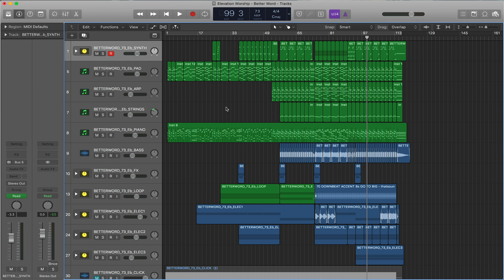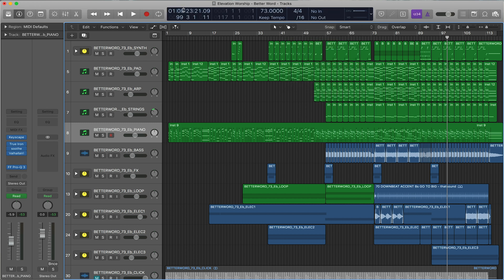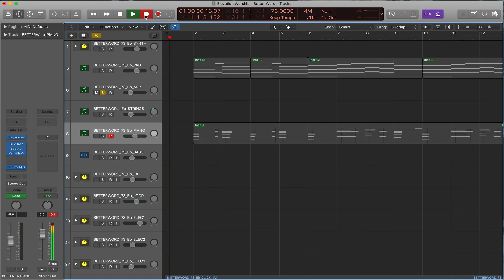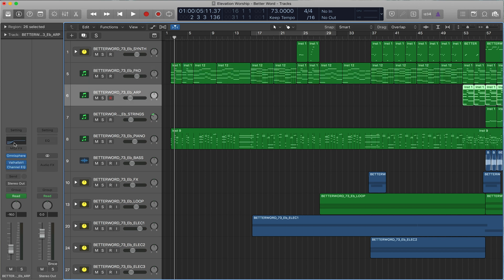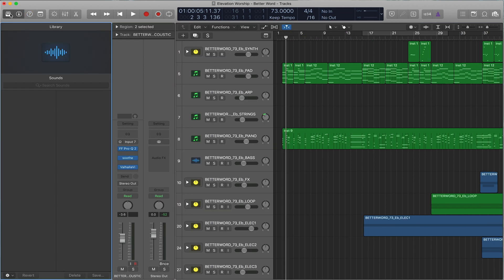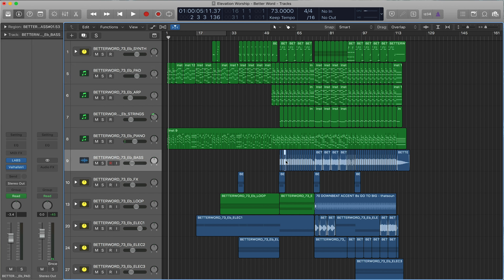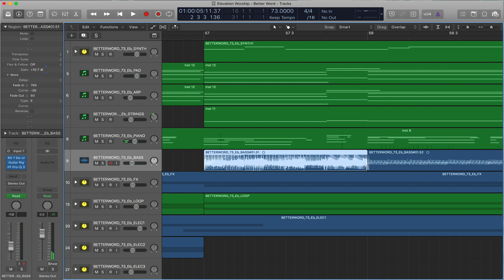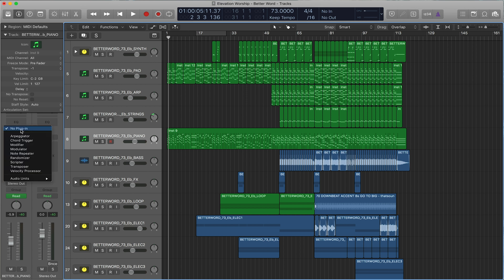Producing Tracks in Logic Pro | Overview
Do you want to learn how to produce tracks? In this video, Loop Producer Andy Walker walks us through the user interface of Logic Pro. Tune in so you can get started producing your own tracks!

Apply to become a Loop Producer today at LoopCommunity.com!